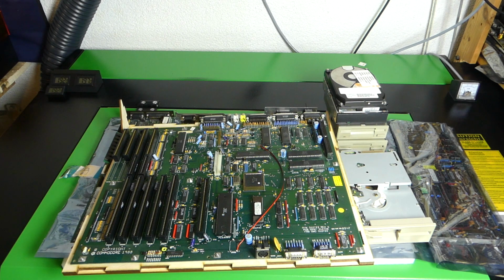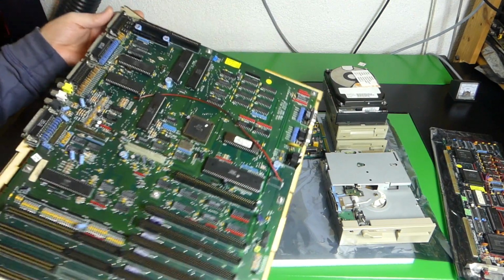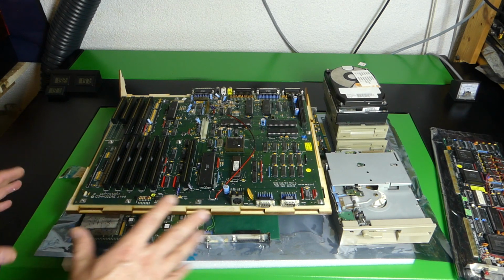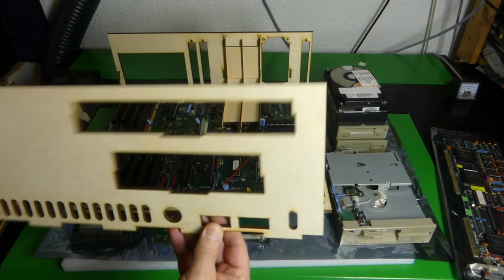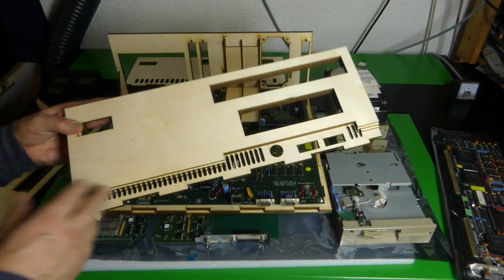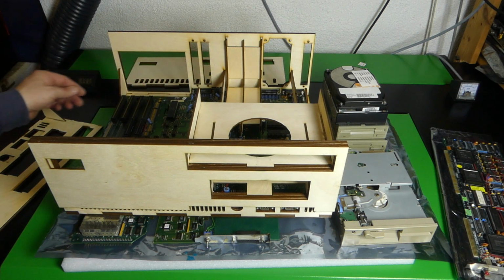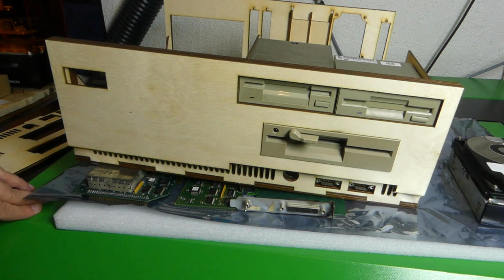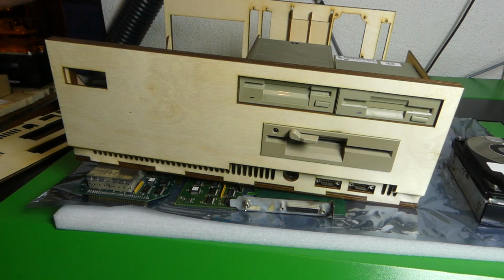Amiga 2000 Wood Rebuild Project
I've been gifted an Amiga 2000 in parts, unfortunately it did not come with an original case.
Lets make one.

This video starts out a short series, it may not be entirely in the order that events happen.